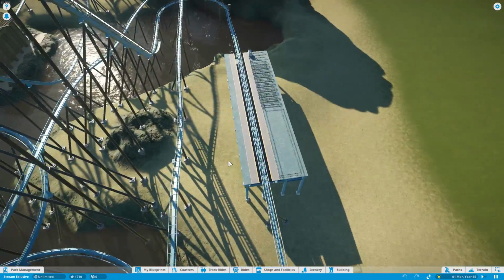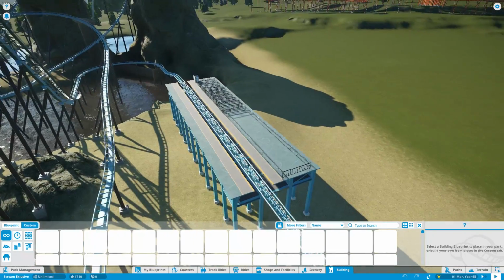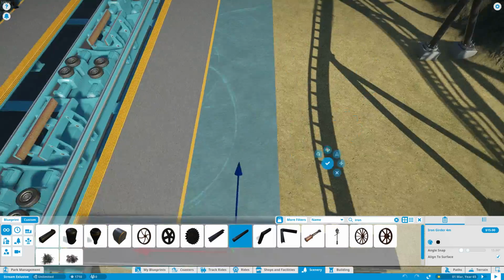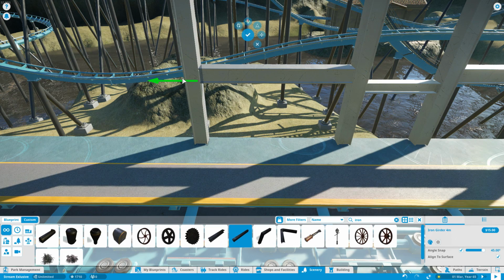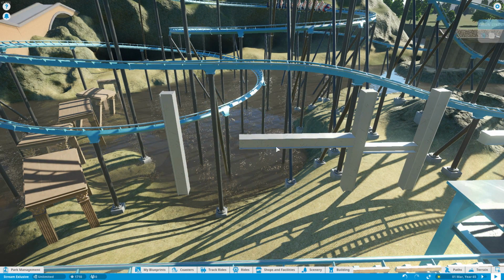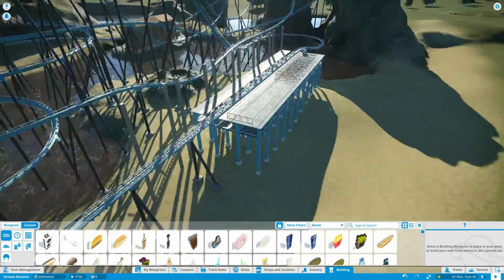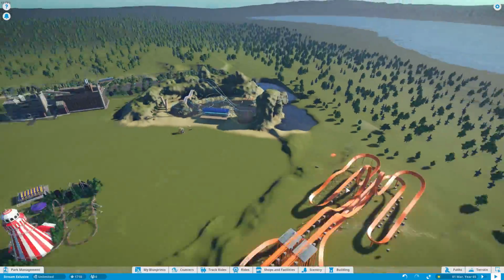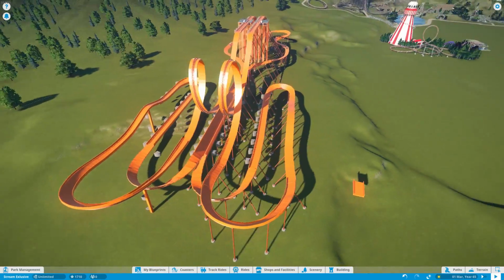POSEIDON - PlanetCoaster Recreation- Part 2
Tower unite is an awesome game but the coaster is unrideable currently so i decided to start recreating it in my park in planet coaster :) i hope you like it so far . More to come very soon.

➤➤ SOCIAL MEDIA ➤➤